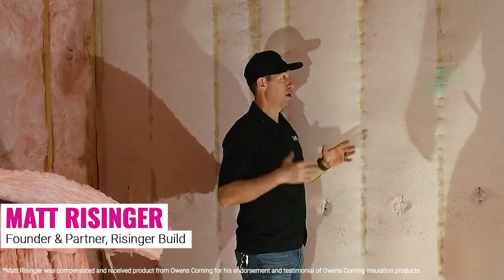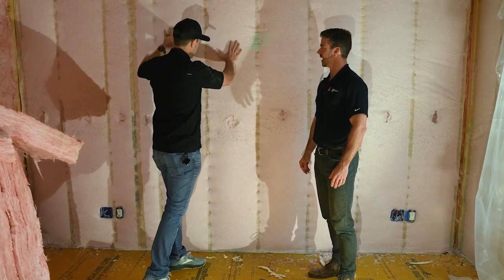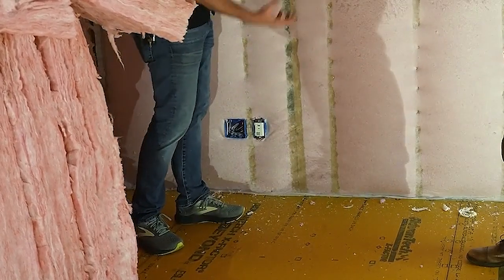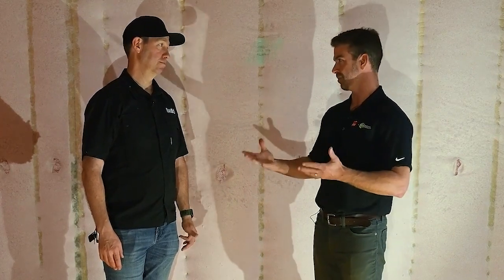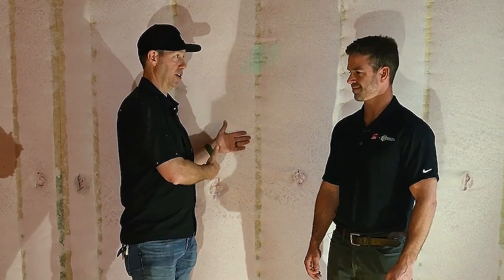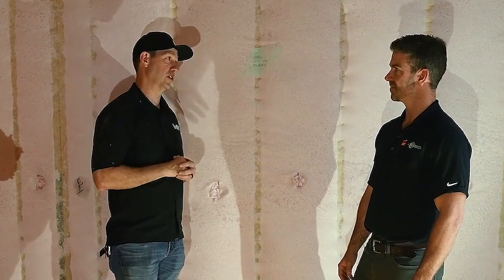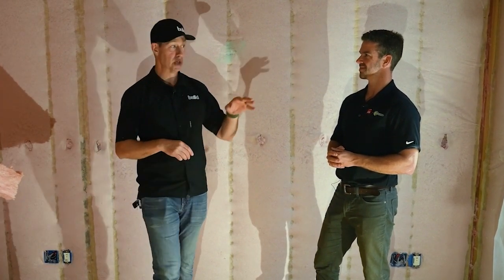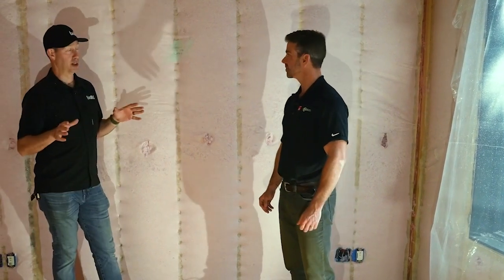Insulation Game-Changer? Why Matt Risinger Prefers ProPink® Blown Walls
The Build Show’s Matt Risinger and Owens Corning’s Trey McNamee dive deep into ProPink® L77—a high-performance insulation solution designed to help improve energy efficiency, sound control, and overall home comfort.